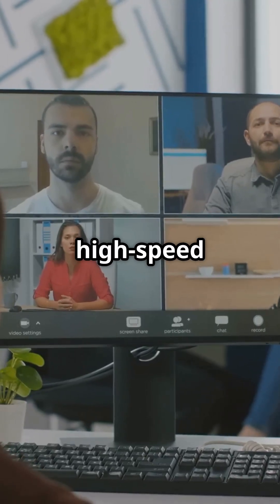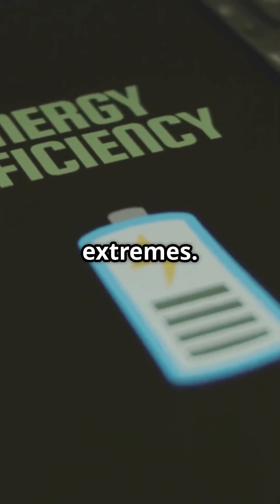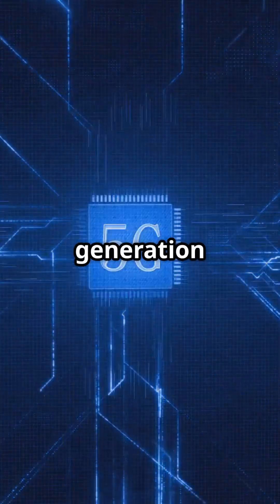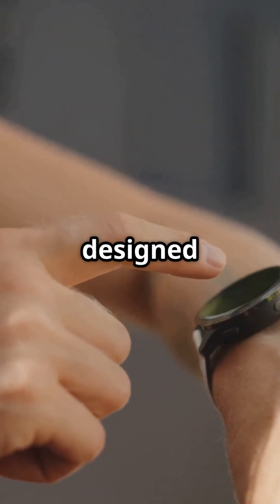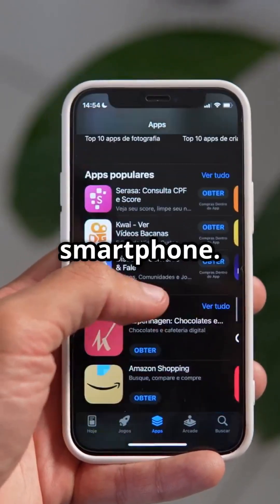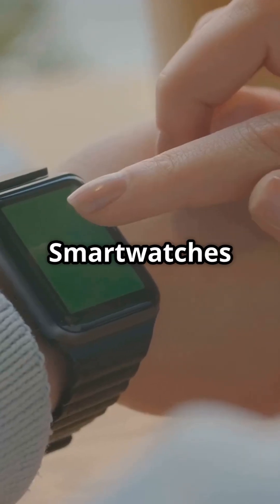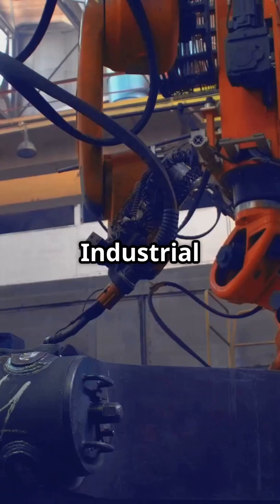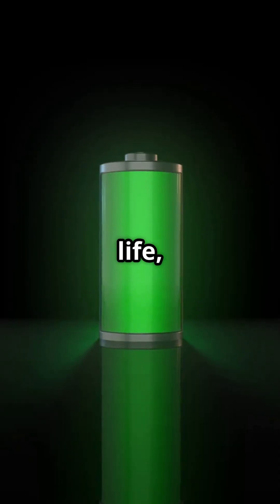What is 5G RedCap? | 5G Redcap Devices | The Future of Smart IoT Devices is Here!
Discover how 5G RedCap (Reduced Capability) is revolutionizing the world of smart IoT devices! Learn what makes RedCap unique, how it bridges the gap between Massive IoT and Critical IoT, and why it's the future for wearables, industrial sensors, and connected devices. Powered by 3GPP Release 18, RedCap offers lower cost, reduced power consumption, and efficient 5G connectivity — the ideal solution for next-gen smart tech.